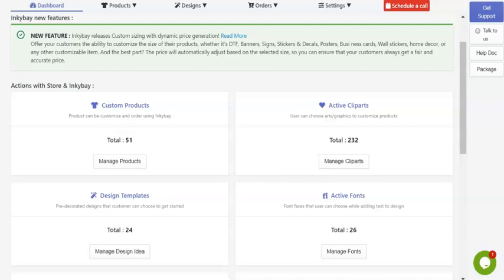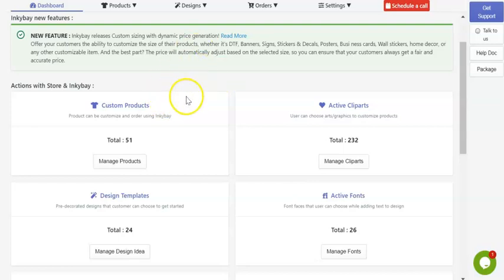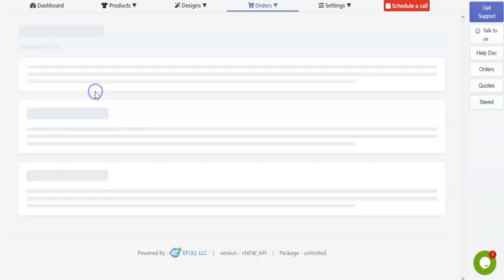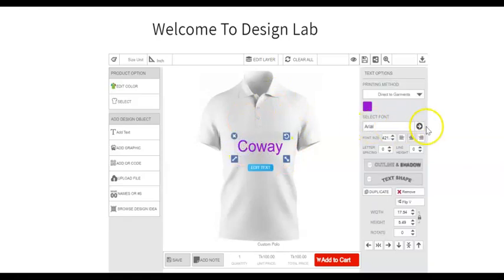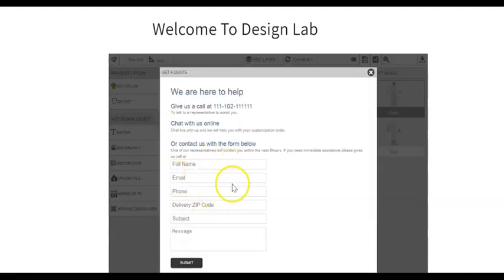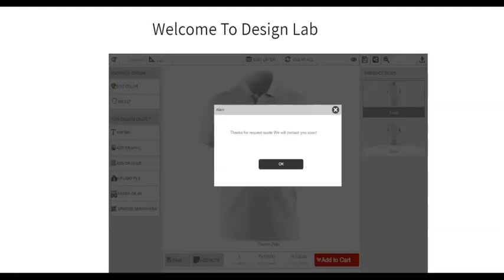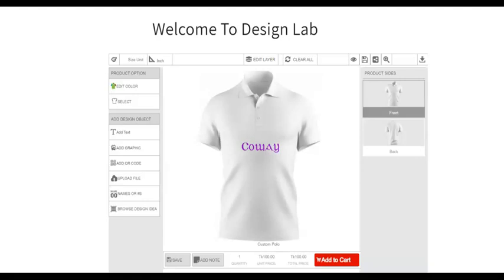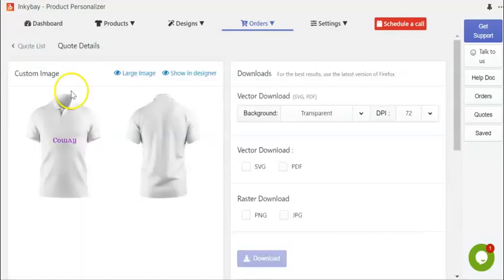How you can make any changes in the custom orders without placing the order?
Do you know how to make changes to custom orders? For example, to change a specific font for a customer, go to the admin panel of InkyBay - Product Personalizer.

Then, go to custom orders, select the required order, click "Design Show", and now you can perform the font changing procedure. To learn more and further steps, watch out the video.